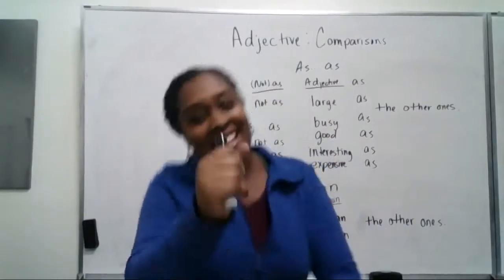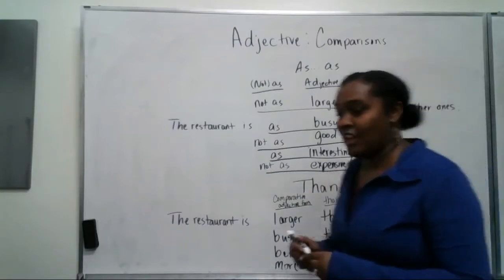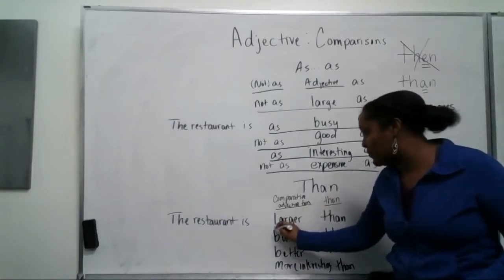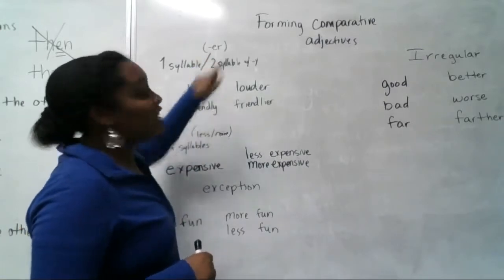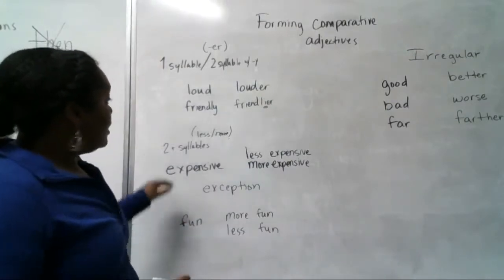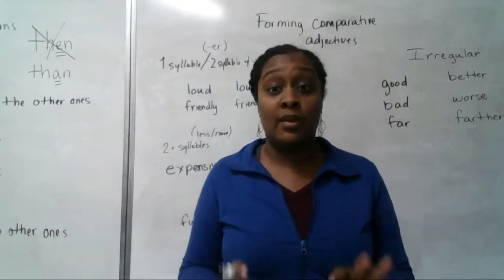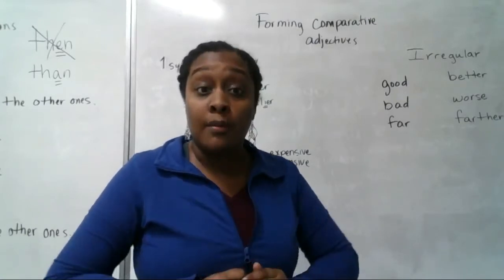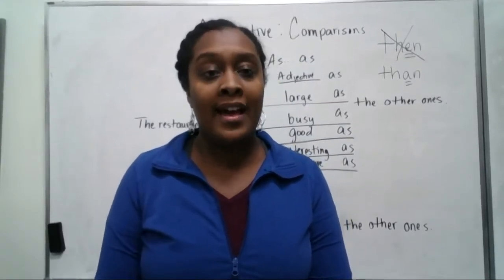Comparison Adjectives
Comparative adjectives using as... as and Than